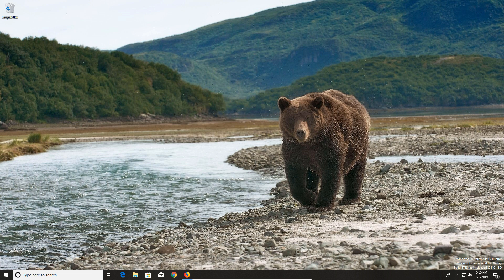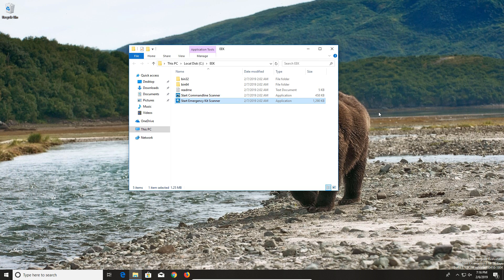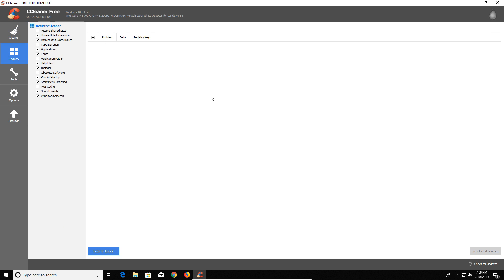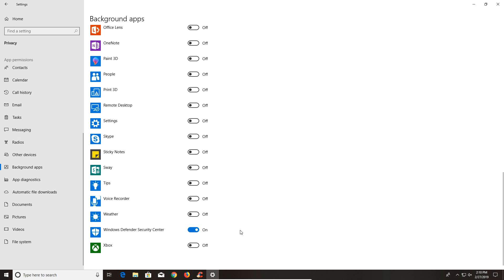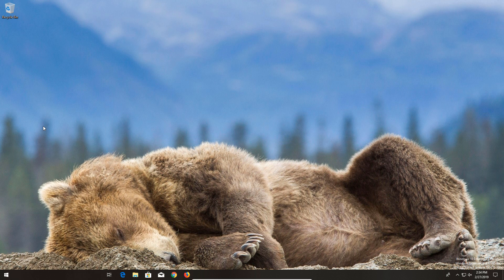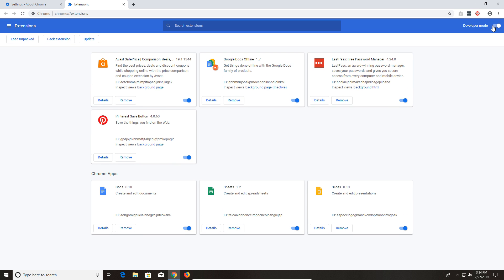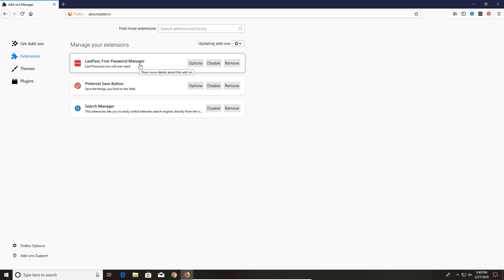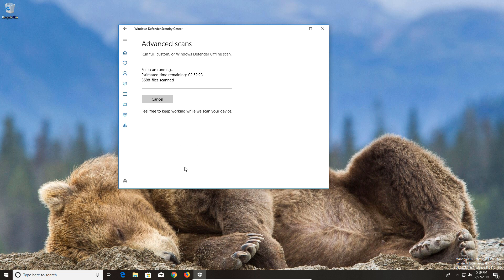How to remove computer virus, malware, spyware, full computer clean and maintenance 2019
Step by step how to remove PC computer viruses, malware, adware, spyware, full computer clean and maintenance, and how to optimize and speed up a slow computer, and computer security check-up. (Works with Windows 10, 8.1, 8, 7, Vista)

- Part A (Time Stamp 5:37) Data Removal
- Part B (Time Stamp 6:53) Registry Clean
- Part C (Time Stamp 7:52) Startup Audit

Step #4 (Time Stamp 13:07) Storage Clean & Management

Step #5 (Time Stamp 15:55) Web Browser Clean
- Google Chrome (Time Stamp 16:00)
- Mozilla Firefox (Time Stamp 19:04)
- Microsoft Edge (Time Stamp 20:48)

Step #6 (Time Stamp 22:25) Antivirus Scan
Free Antivirus Options (Do NOT use more than one at the same time)

Step #7 (Time Stamp 23:06) Defrag

Step #8 (Time Stamp 24:35) Final Restart

NOTE: If you are still having problems after completing all of the steps, and you are a Windows 10 user, I would recommend resetting Windows.